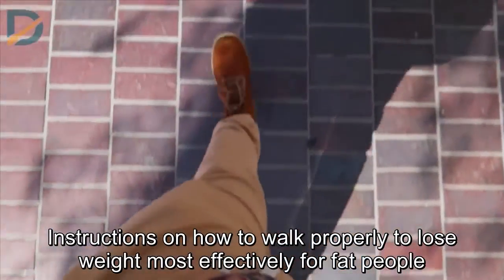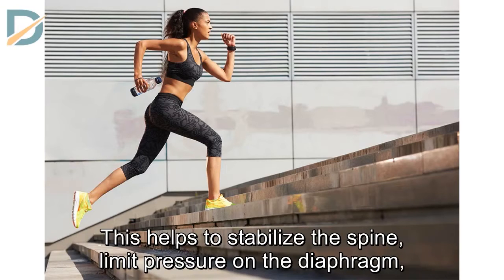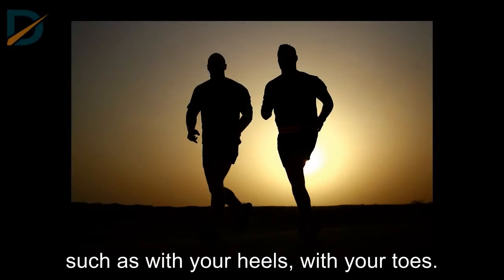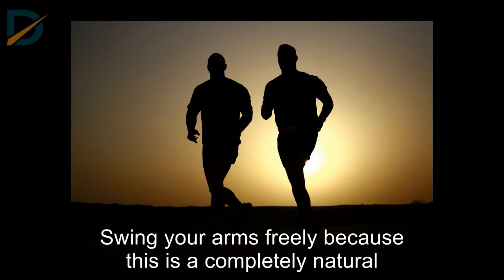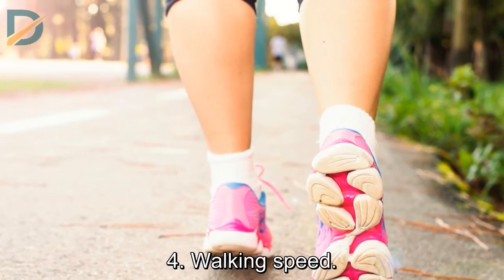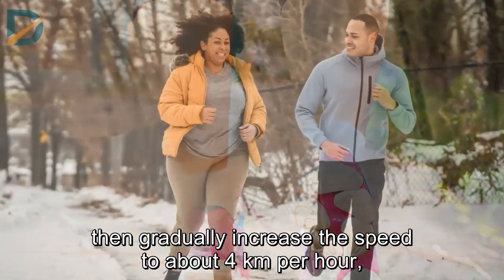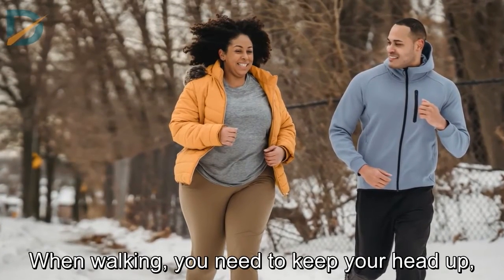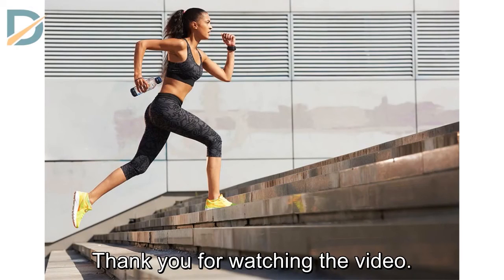Instructions on how to WALK properly to LOSE WEIGHT most effectively for fat people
Here's how to walk to lose weight properly to help you lose weight effectively and safely, limiting the risk of injury.

1. The right weight loss walking posture
Staying upright while walking is the most important thing in walking to lose weight. This helps to stabilize the spine, limit pressure on the diaphragm, and limit tripping.

Walking posture can change with the terrain when you practice as walking uphill will be different than walking on flat terrain.

2. Grounding
You can land according to your habits, such as with your heels, with your toes, etc. In addition, depending on the terrain difference, it will require reasonable grounding, such as going uphill, you will land with your toes, downhill will land on the toes.

3. Arms and hands
Swing your arms freely because this is a completely natural action and has been shown to increase stride performance, creating force to help you move forward.

You can swing your arms freely to your sides, or perform chest-crossing if performing exercises with legs that require balance.

4. Walking speed
Once you get used to walking, gradually increase your speed while maintaining the correct posture outlined above. You should maintain a normal walking speed of about 3 km per hour, then gradually increase the speed to about 4 km per hour, if you walk even faster, you can reach 6 km per hour.

Try to make sure to walk for about 30 minutes per workout and do it regularly. You can combine nature walking and brisk walking during exercise to reduce boredom.

5. Head and neck
When walking, you need to keep your head up, lift your chin and look straight ahead, not down.

Maintaining such a posture will help keep the spine straight, reduce pressure on the diaphragm, so you will breathe easier, increase air exchange for the respiratory system to work smoothly.

If you have any questions please comment we will answer you.

▶️Hello, we hope you find here the best weight loss and health information.

Thank you - Wish you good health